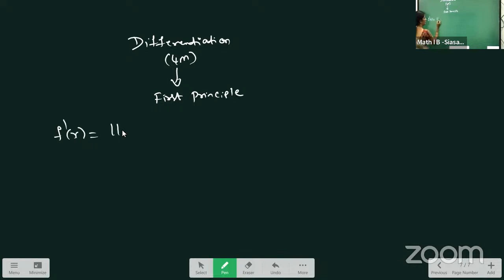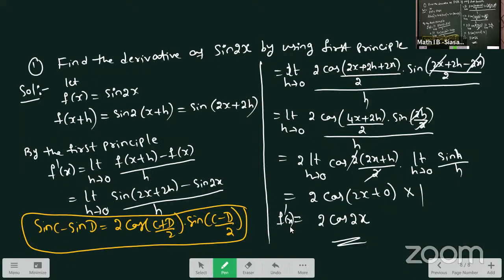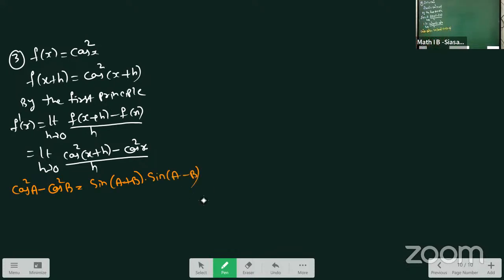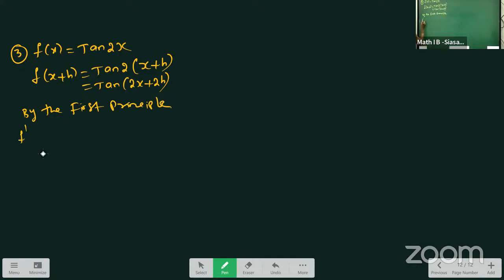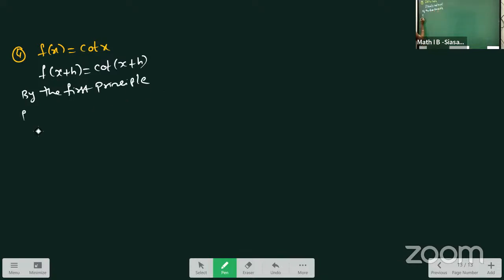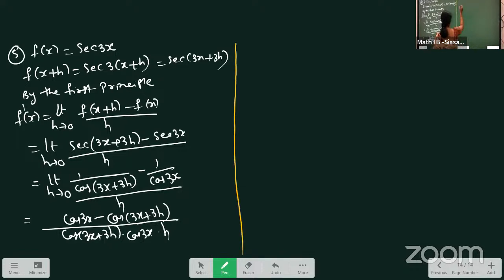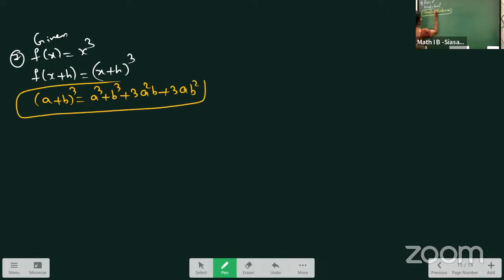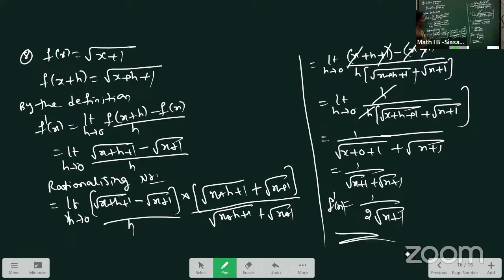Maths I B -Siasat MS Intensive Supplementary Coaching1-6-23